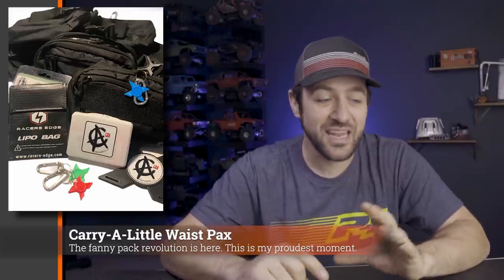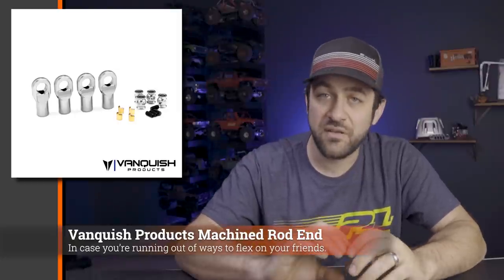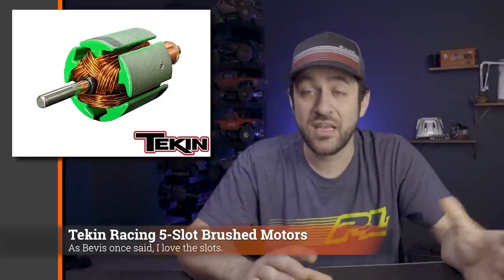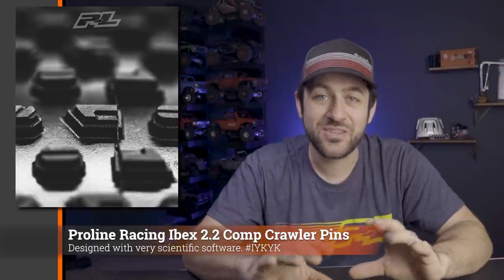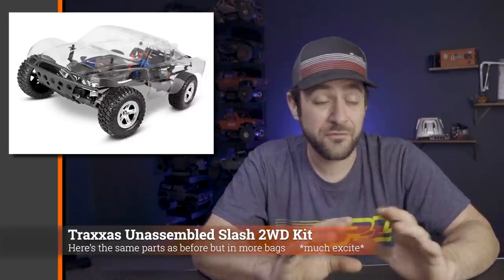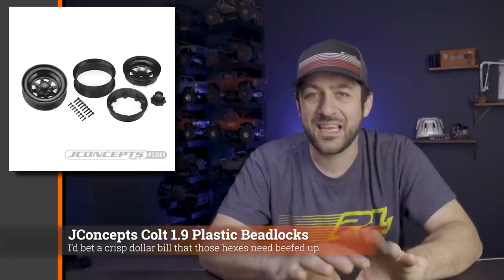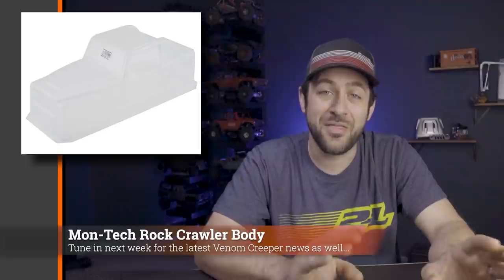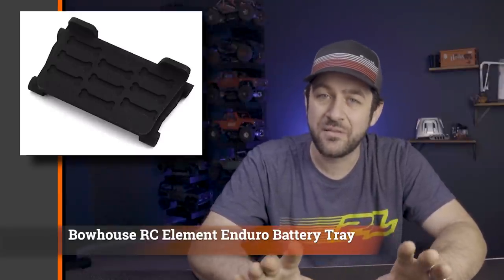Scale News Update - It's SCIENCE! - Episode 106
This week's episode of the Scale News Update gets into news from Vanquish, Proline, Carry-All-RC, and more!

Instagram.com/HarleyDesignsInc
Facebook.com/HarleyDesignsInc